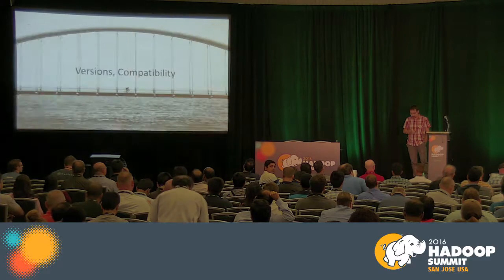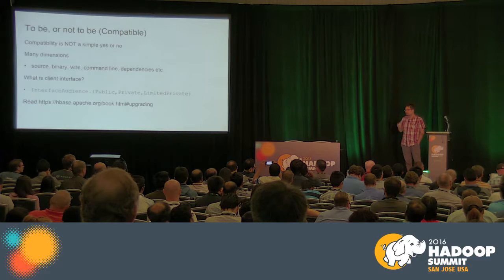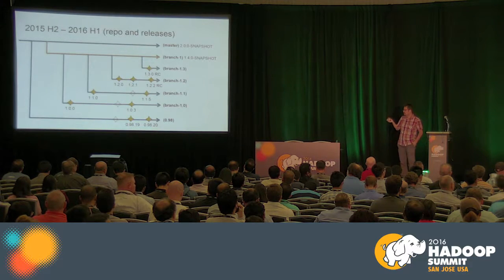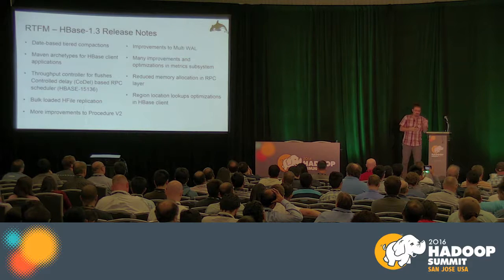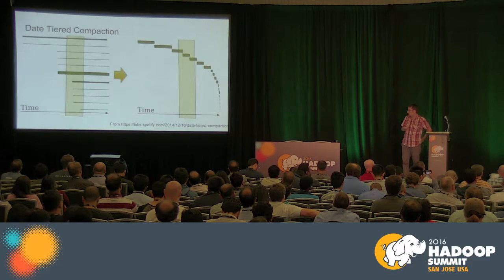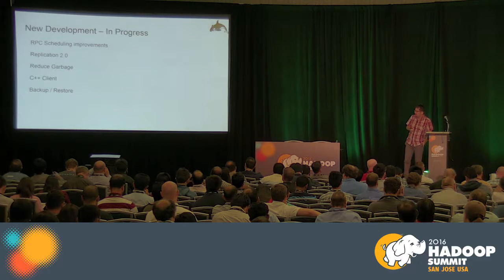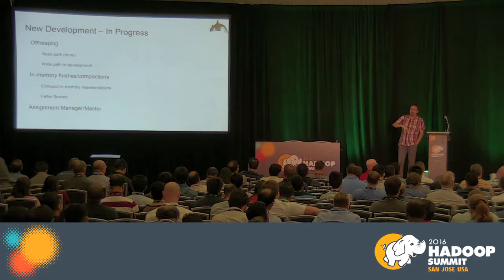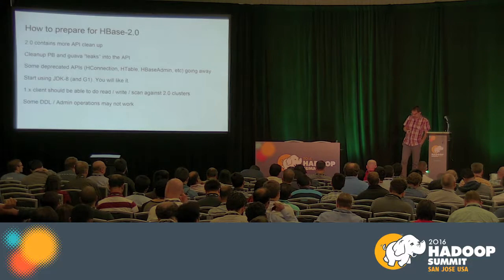Apache HBase State of the Union